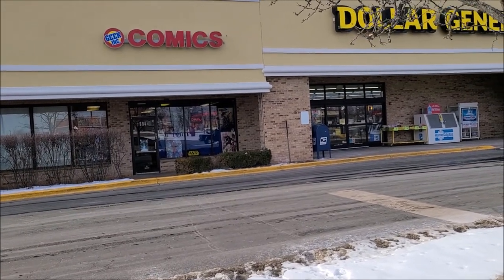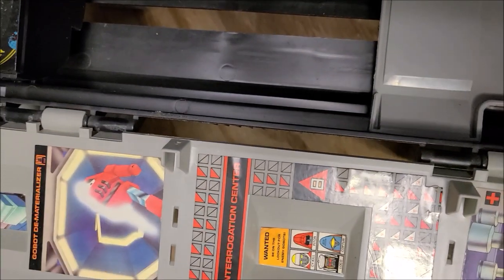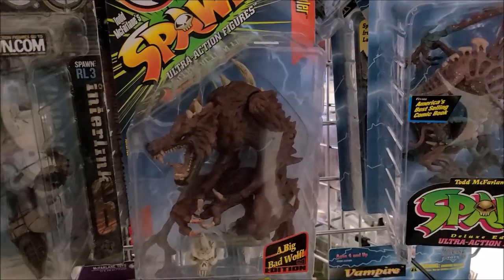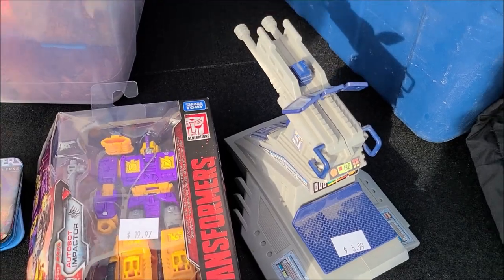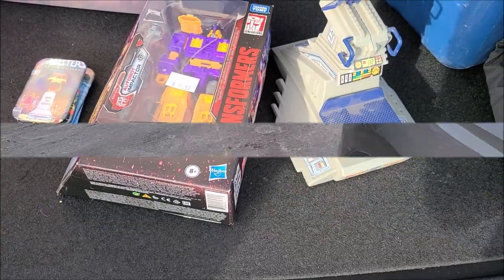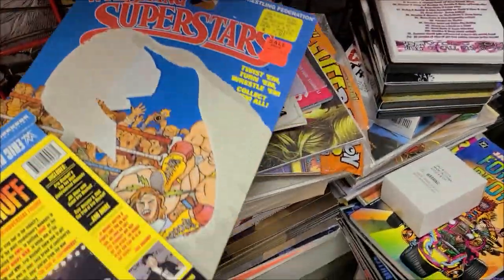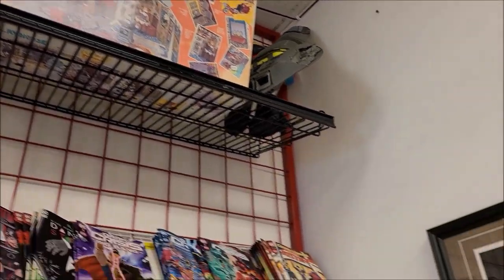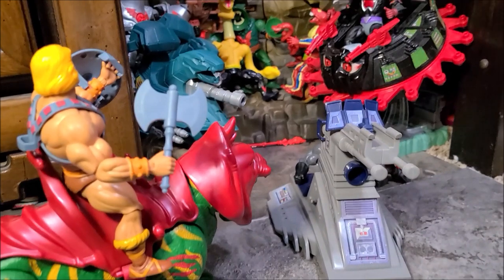Toy Hunting at Geek Inc Comics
In this video we check out what toys are at the Geek Inc Comics stores. Locations in Carol Stream and Bartlett, IL. We also check out if the Masters of the Universe Artillery piece from 1987 still works.
Featuring music from Karl Casey @ White Bat Audio@WhiteBatAudio